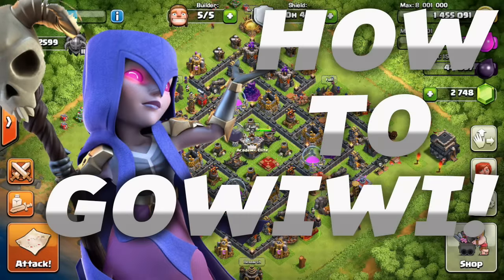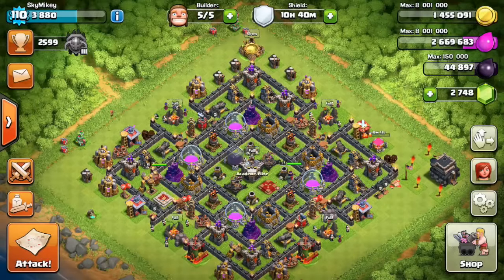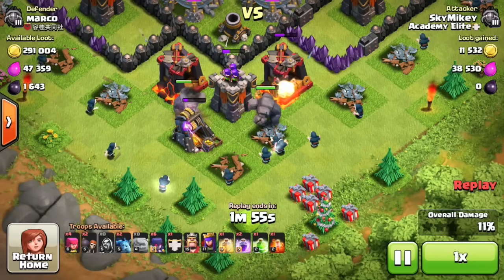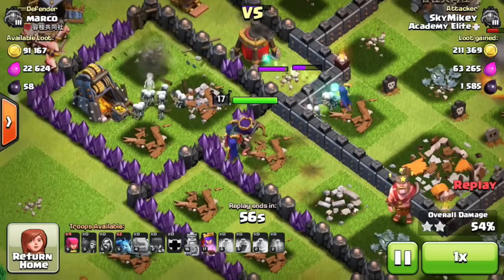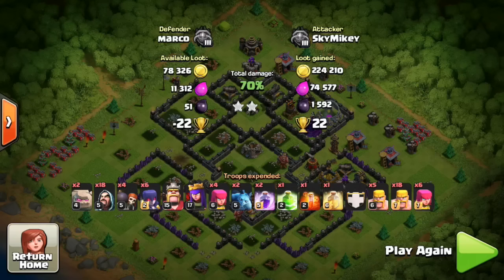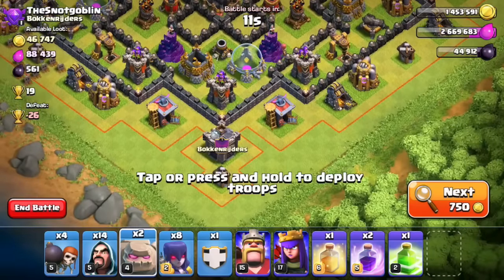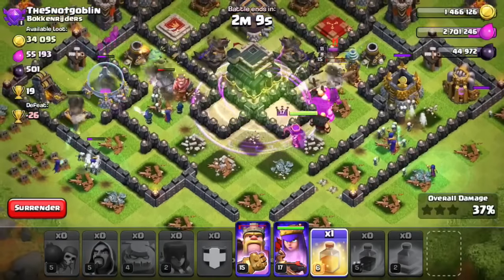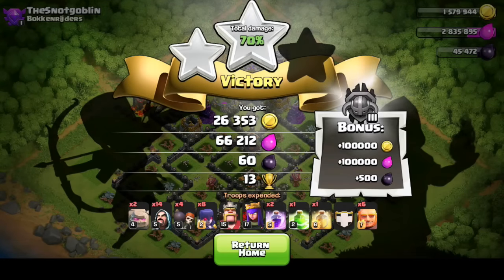Clash of Clans Gowiwi Attack Strategy Th9 - "How To Gowiwi Th9" - Gowiwi Best Th9 Attack Strategy?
Clash of clans gowiwi attack strategy for th9 is what we will be having fun with today! Welcome everyone to "how to gowiwi th9" Today we will find out if gowiwi is the best attack strategy for th9 or not! I hope you guys all enjoyed some gowiwi attacks!

Clan: Academy Elite
Task Force: Clapton

Intro/Outro Music - April Showers By ProleteR

Thank You Guys For Supporting My Content! It Means So Much :D

- SkyMikey